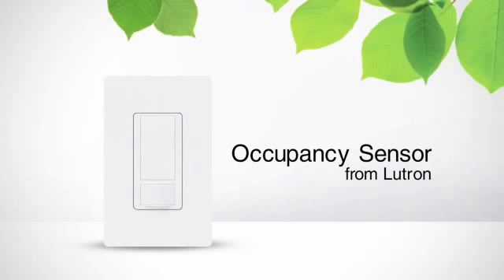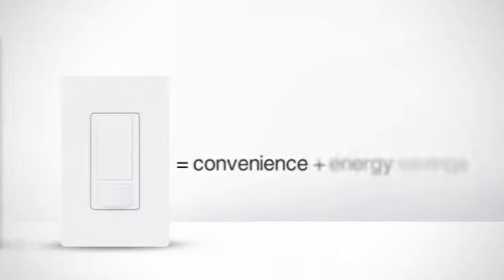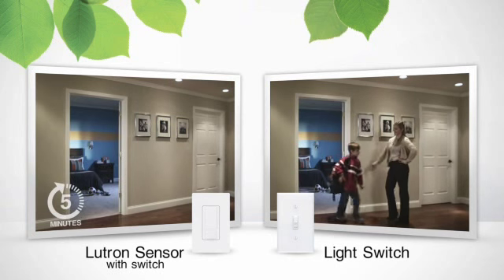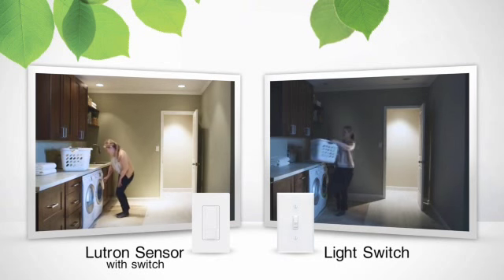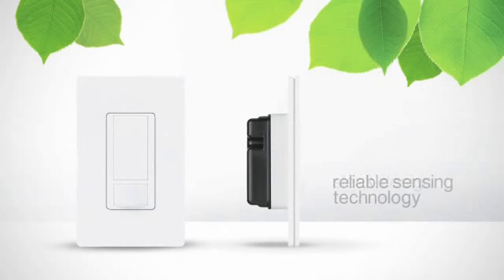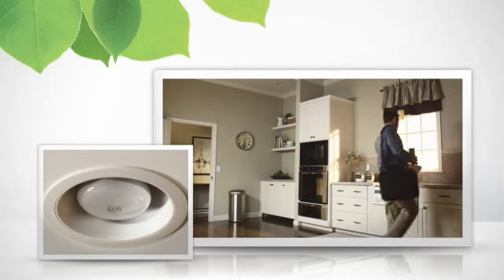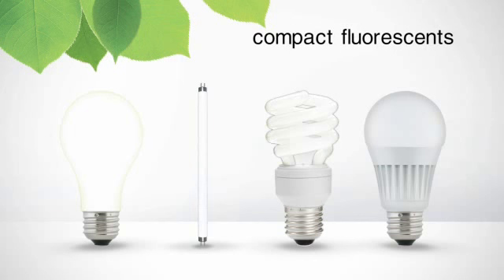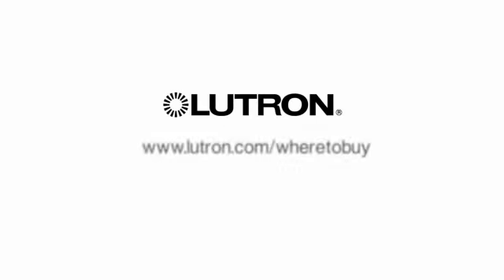Lutron Maestro Sensors: Saving Energy with an Occupancy Sensor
Maestro® occupancy sensors automatically turn lights off in unoccupied rooms, save energy, and are quick to install-no neutral wire required. Features include the following:
- 900 square foot coverage
- ambient light detection, only turns on when needed
- works with all lamp types
- reliable performance with advanced XTC sensing technology